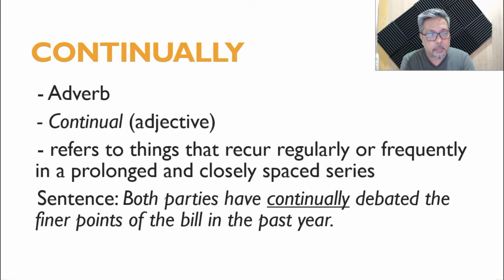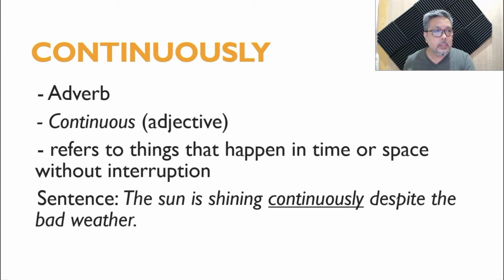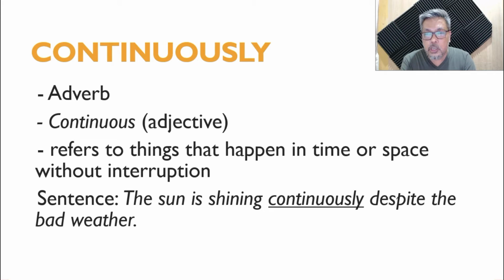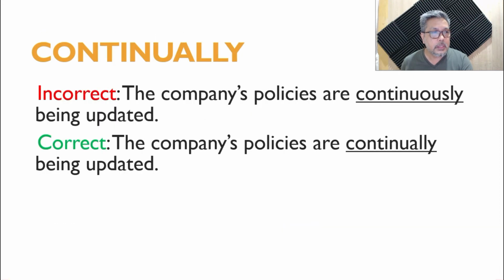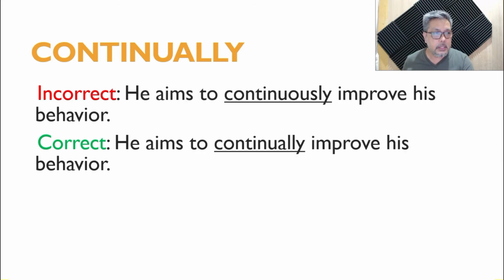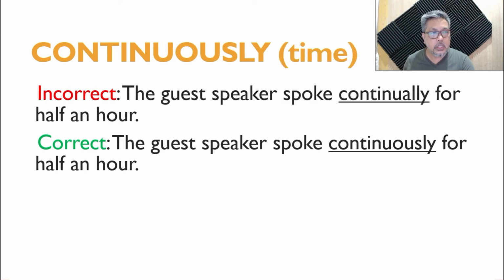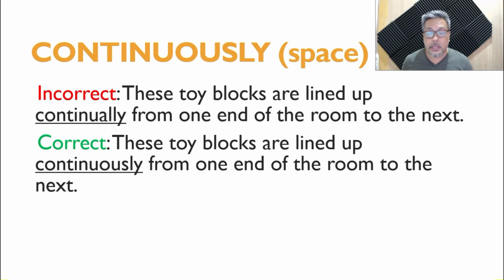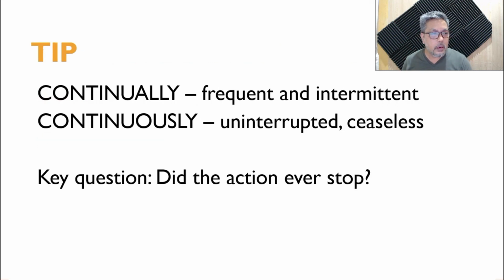CONTINUALLY vs CONTINUOUSLY - What's the difference?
Although they have the same root word ('continue'), the words 'continually' and 'continuously' are actually a bit different. Let's find out what that difference is in this video.